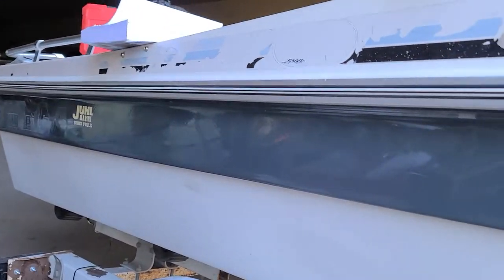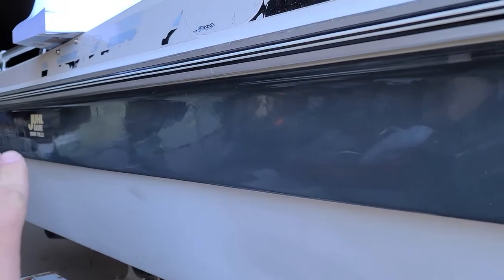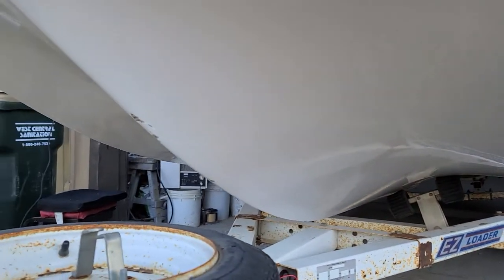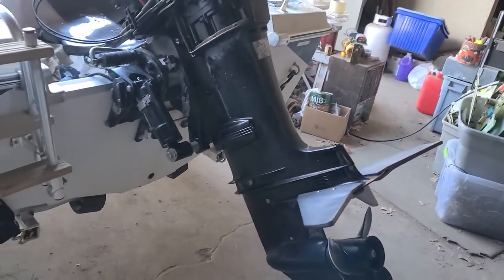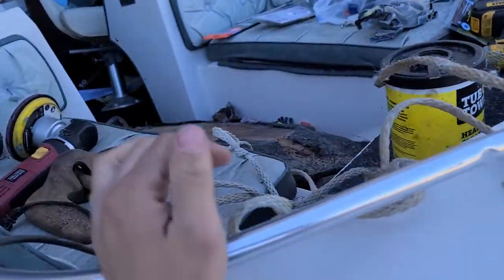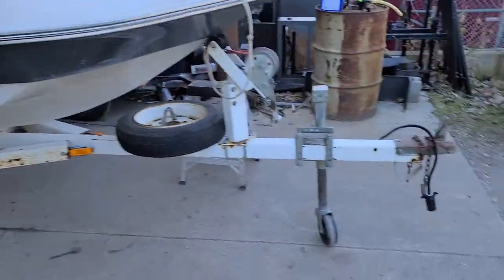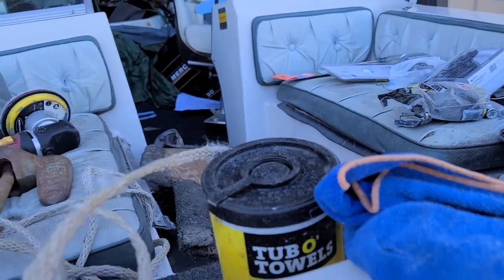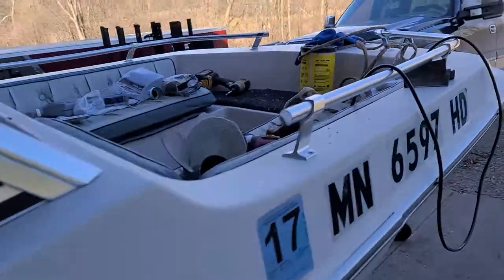1984 ThunderCraft 160 16ft 60HP Cleaning